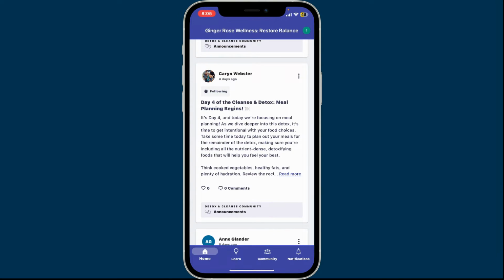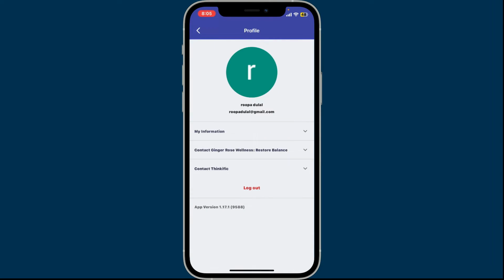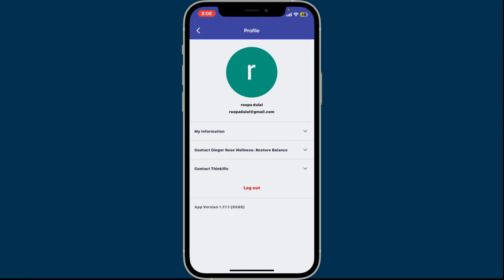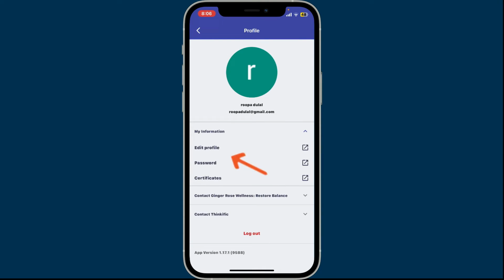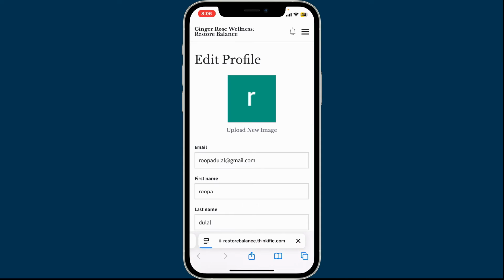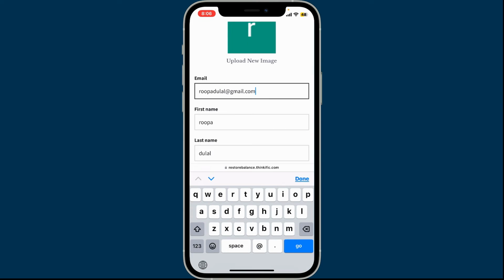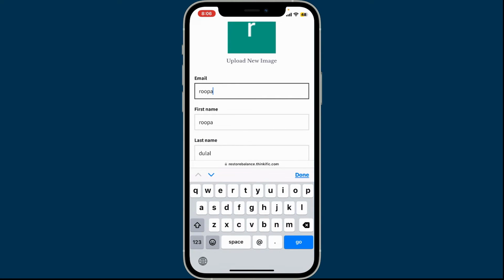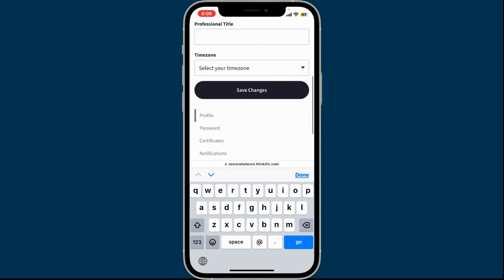How to Change Email on Thinkific 2024?